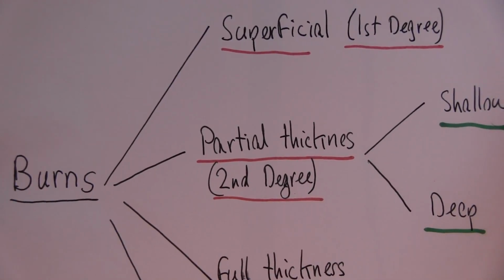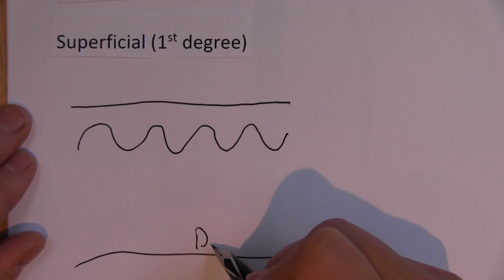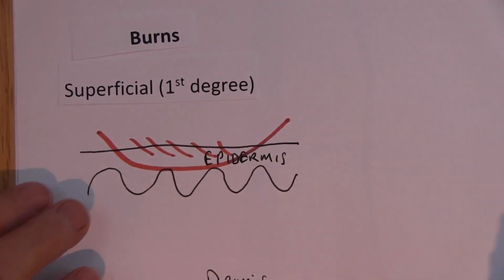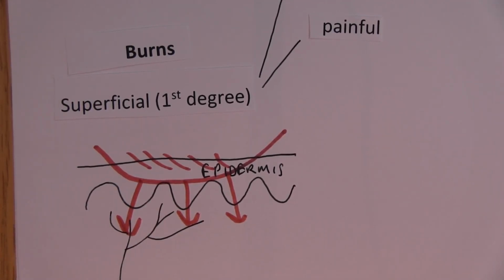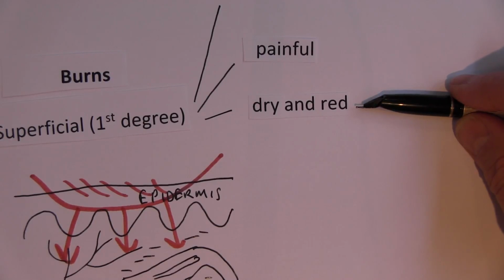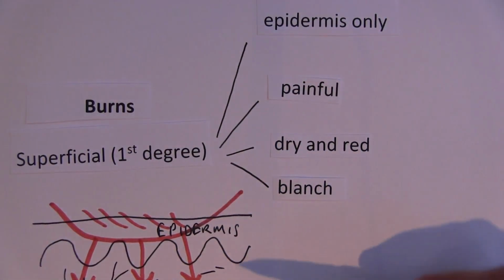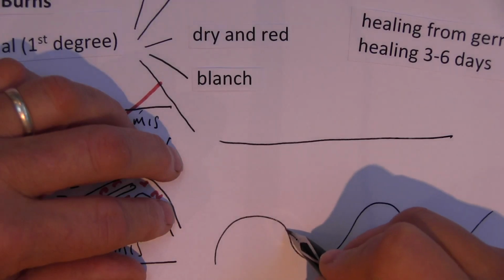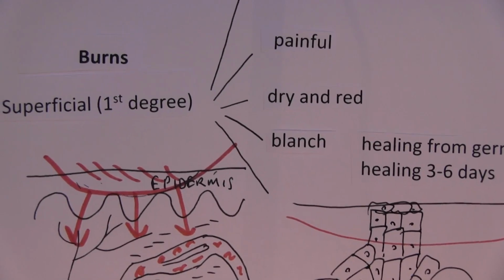Burns 5, Superficial burns